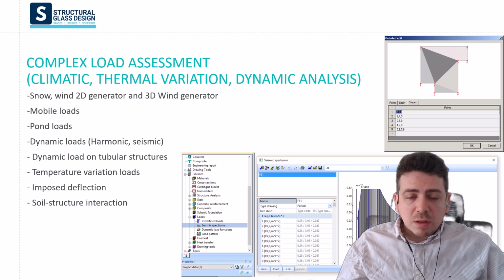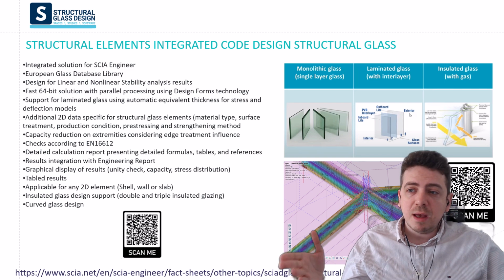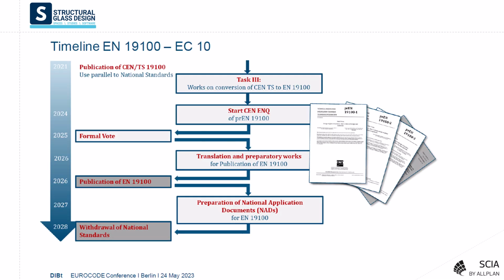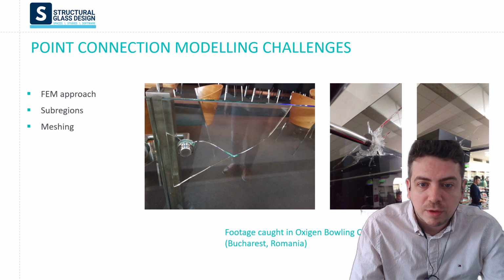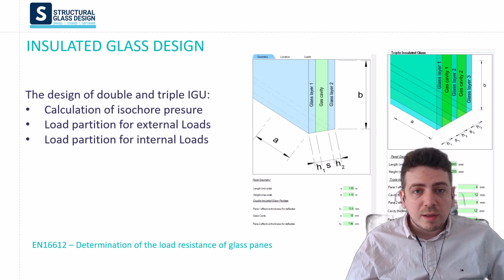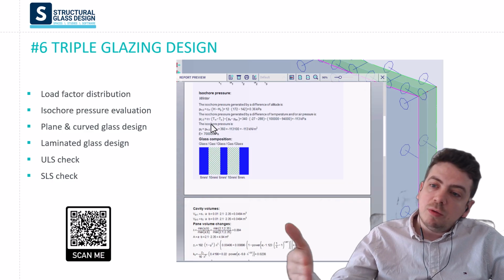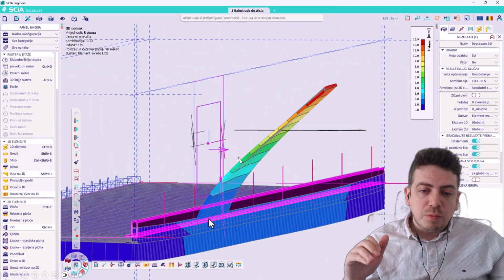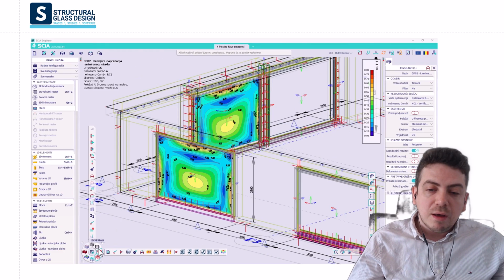Structural Glass Design in SCIA Engineer by Ciprian Popa